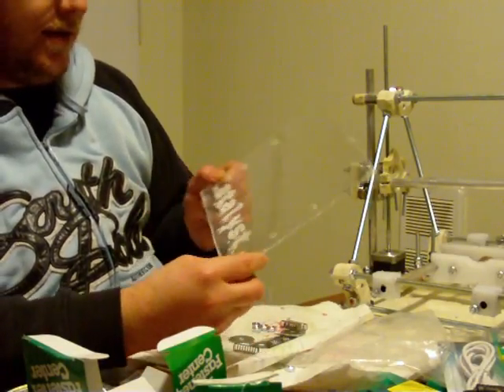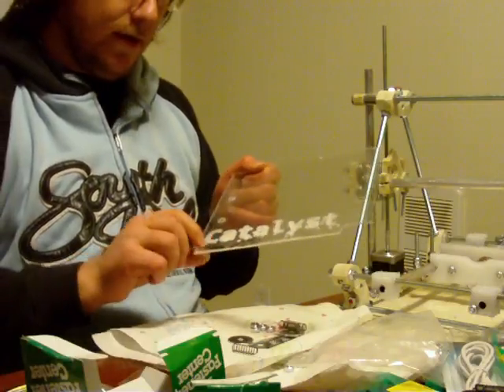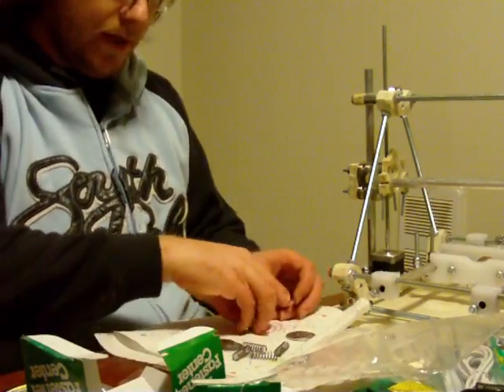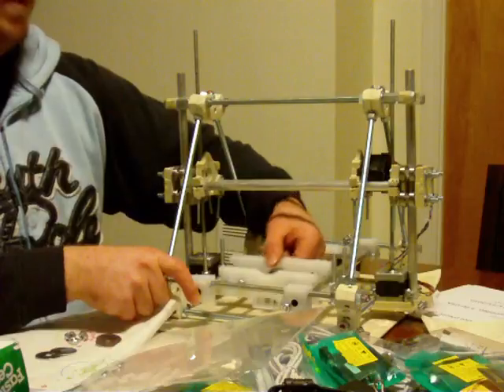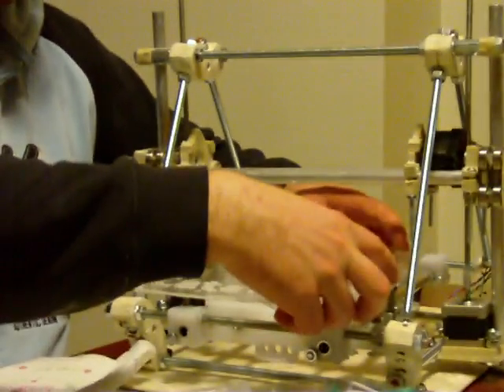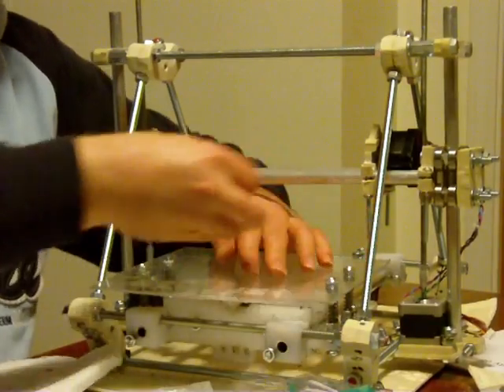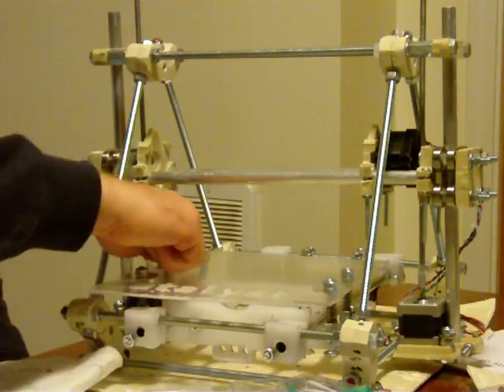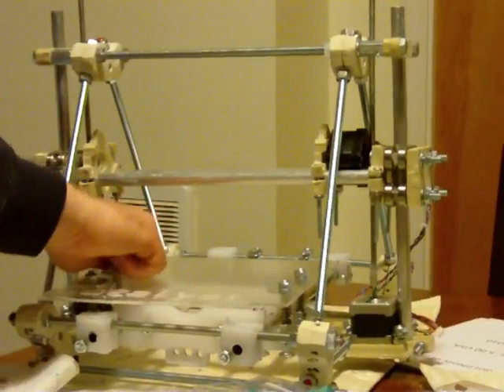catalyst building of table on y stage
this video shows how to construct the y table on catalyst mendel printer